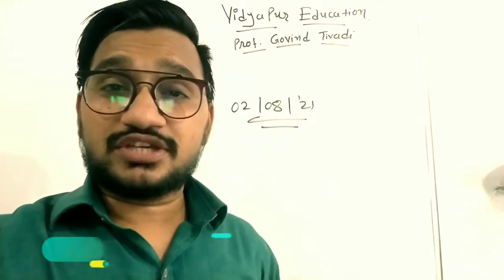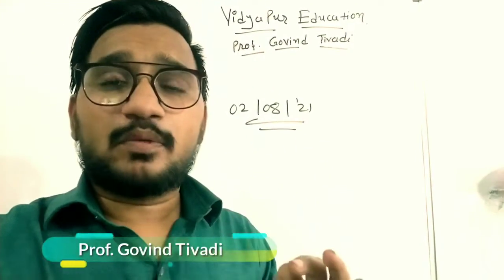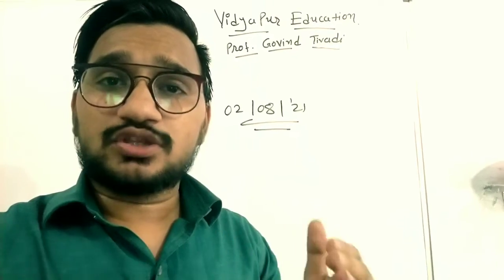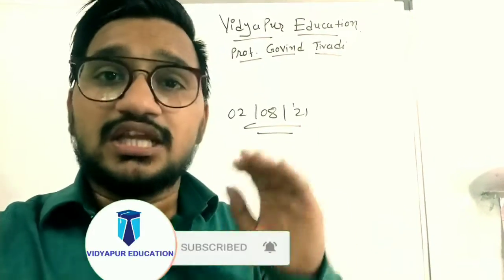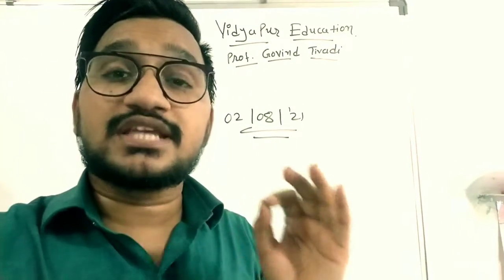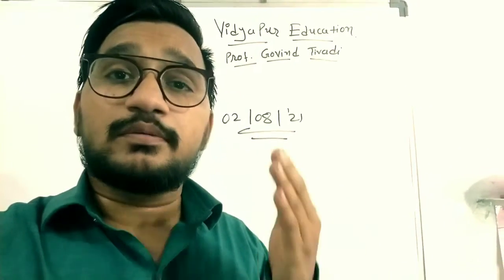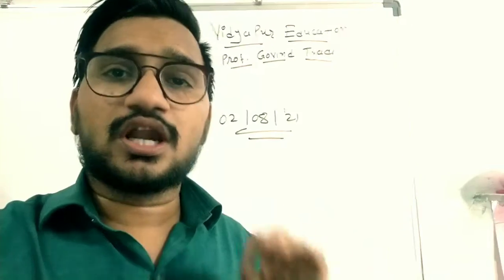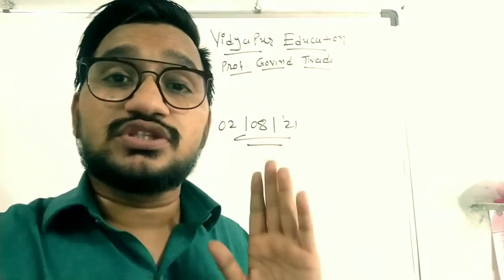Diploma choice filling 2021 Gujarat| Diploma documents verification | acpdc 2021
Diploma choice filling 2021 Gujarat | Diploma admission 2021| Diploma documents verification | acpdc 2021 |

ACPDC Diploma admission process 2021 || Diploma Admission 2021
acpdc diploma admission process 2021
acpdc 2021
Diploma admission process 2021
Diploma registration process 2021 gujarat |
 Diploma admission gujarat | Diploma college gujarat

Diploma admission process 2021 gujarat | Diploma registration process 2021 gujarat | acpdc 2021

Follow and DM to Instagram =

diploma admission process 2021 gujarat
Diploma admission 2021
Gujrat Board Latest News

*In this video we will cover below topics
Diploma colleges in gujarat
gujarat diploma colleges
diploma engineering process in gujarat
diploma admission process in gujarat
Diploma
diploma engineering
diploma admission 2021 gtu
Diploma admission 2021 gujarat
diploma admission 2021
acpdc
diploma admission
diploma admission process
diploma admission kaise le
polytechnic admission 2021
diploma admission fees
diploma admission date 2021
diploma
engineering
acpc
diploma engineering
diploma engineering admission 2021
admission committee for professional diploma courses
diploma course admission 2021
diploma admission 2021 odisha
after 10th
gtu diploma colleges
after 10th diploma cources
diploma engineering admission process gujarat
diploma choice filling 2021
diploma engineering admission
best branch in diploma engineering 2021
best branch in polytechnic diploma 2021
best branch of diploma 2021
best branch for diploma
diploma best branch2021
bter addmission
diploma admission 2020 gujarat
acpdc admission process 2020
d to d admission process
Diploma Admission 2021
Diploma Admission
Diploma Admission process
Diploma Admission fees
diploma admission 2021
diploma admission process
diploma admission 2020
diploma admission after 12th
diploma admission criteria
diploma civil engineering admission process
c to d diploma admission 2021
diploma admission date
diploma to degree admission process
diploma to degree admission process 2021
diploma admission fees
diploma admission for iti students
gtu diploma admission 2021
pg diploma admission 2021
diploma ka admission kab hota hai
hsc diploma admission 2020
diploma admission 2021 in gujarat
after iti diploma admission
iti to diploma admission process
iti pass diploma admission
diploma admission kab hota hai
diploma admission kaise karen
diploma me admission kaise le
lt diploma
lt diploma course details
diploma nursing admission question 2019
diploma new admission
diploma online admission
diploma admission process 2020
diploma admission process after 10th
acpdc diploma admission process 2020
ssc diploma admission 2020
diploma to iit admission process
diploma admission 2021
diploma choice filling
diploma admission process after 12th science
iti to diploma admission process in telugu
admission process of diploma
diploma to degree admission process in gujarat
diploma to degree admission process tamil
diploma to degree admission process gtu
diploma to degree admission process jharkhand
diploma admission date
iti to diploma admission process 2021

Govind Tivadi
[BE civil Engineering]
[ME structural engineering]
College Proofessor